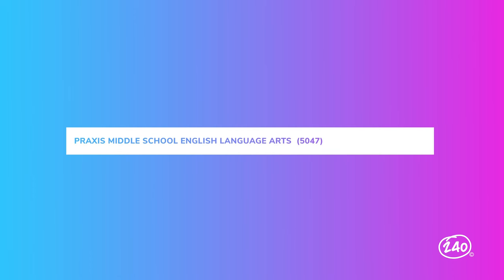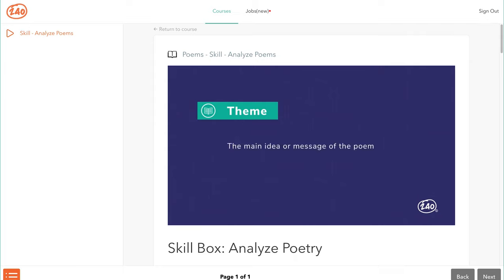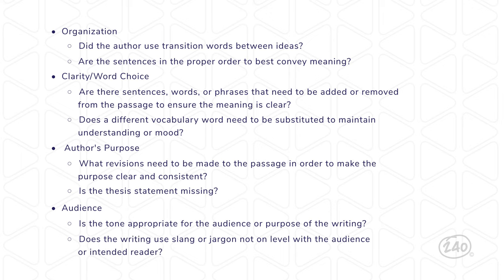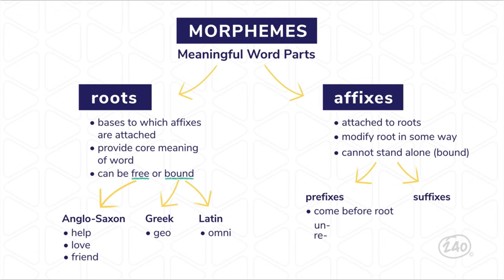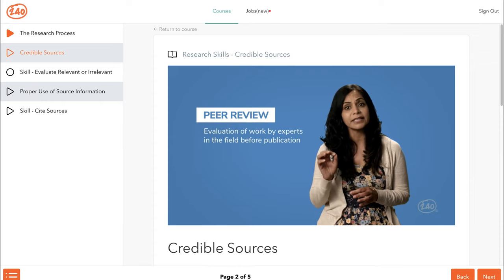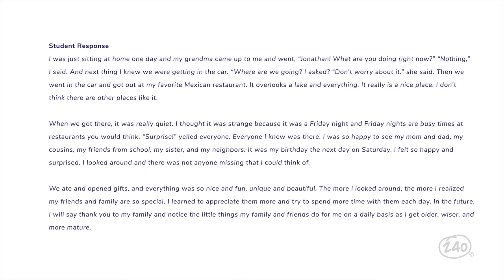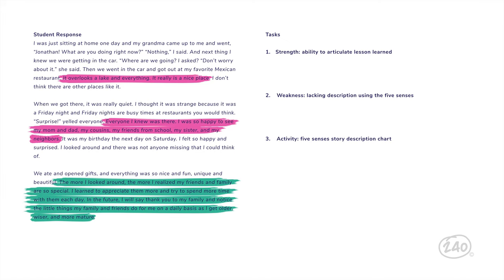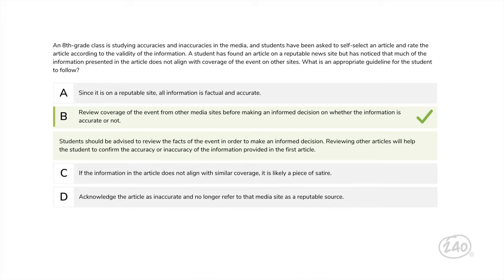Praxis Middle School: English Language Arts (5047) Study Guide + Practice Questions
Ready to tackle the Praxis Middle School: English Language Arts (5047) exam? We can help! This 240 Tutoring video will outline the key concepts you need to know to pass the Praxis Middle School: English Language Arts (5047)) exam. Plus, we’ve got a few Praxis 5047 practice questions.

We cover the ins and outs of what you'll find on the Praxis Middle School: English Language Arts (5047) exam, with content curated by our curriculum team, plus give you a peek inside our comprehensive Praxis Middle School: English Language Arts (5047) study guide — which covers everything you need to know to feel confident you can pass.

Chapters:
0:00 Intro
0:47 Praxis 5047 Overview
1:50 Category 1: Reading
4:45 Category 3: Writing, Speaking, and Listening
6:36 Category 2: Language Use and Vocabulary
8:46 Category 4: English Language Arts Instruction
15:15 Practice Questions

For one low monthly price, get access to the full catalog of Praxis assessment materials, including Praxis Middle School: English Language Arts (5047) study guide.We're so confident you'll pass, we even offer a money-back guarantee.

Additional Praxis information to help you succeed!